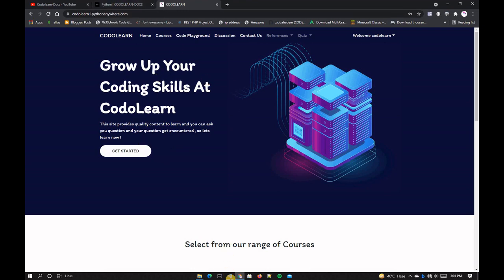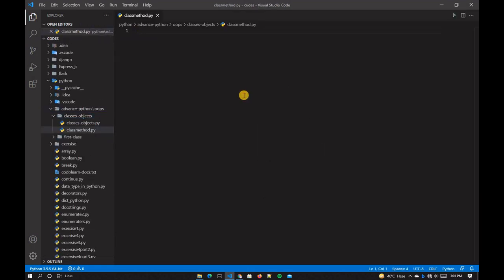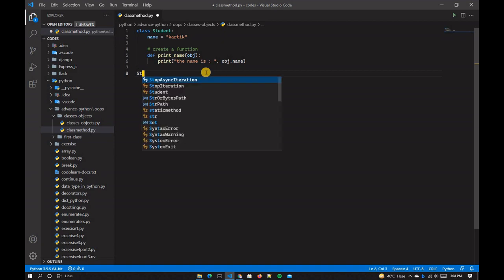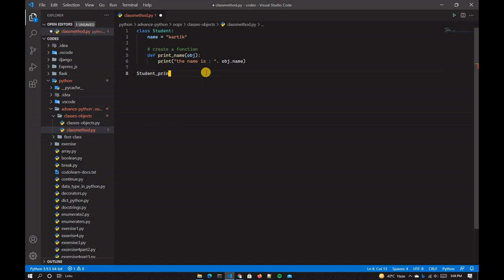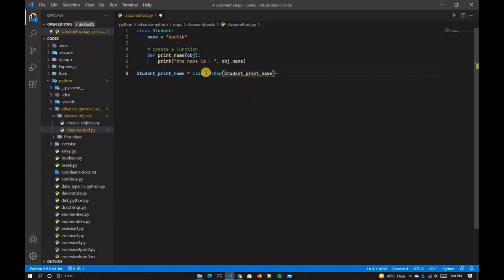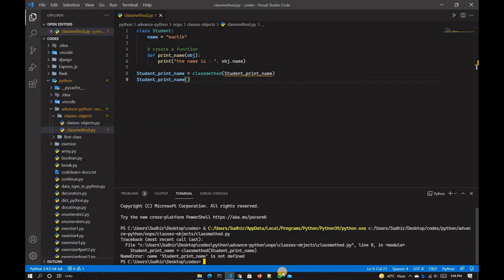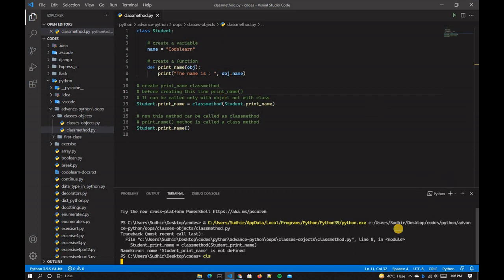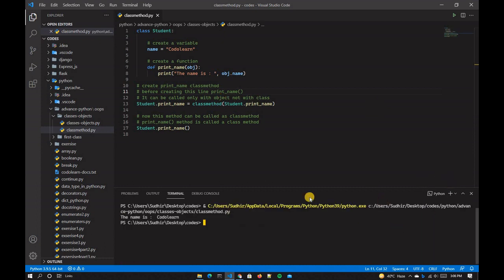Classmethod (OOPS) In Python Programming With Source Code #49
Guys In This Video You Gonna Learn About Classmethod() (OOPS) In Python Programming in python